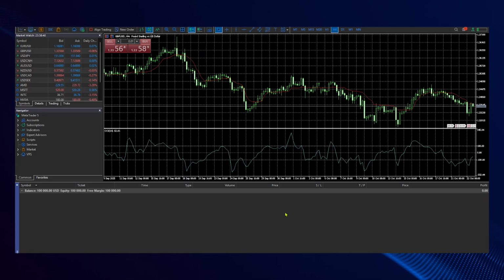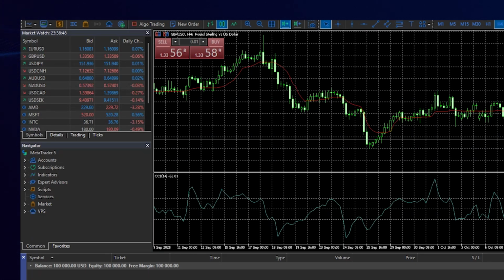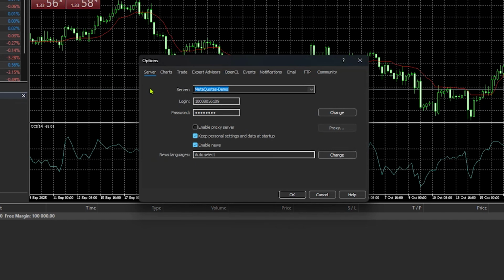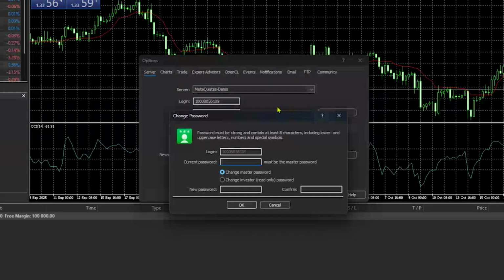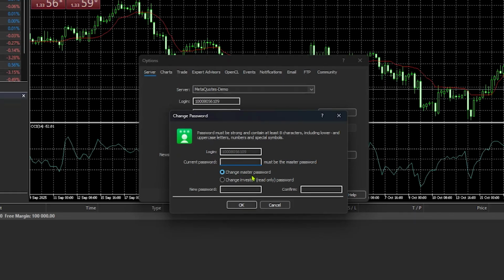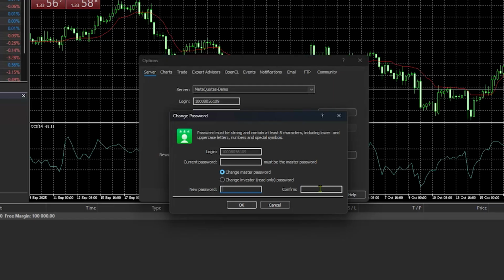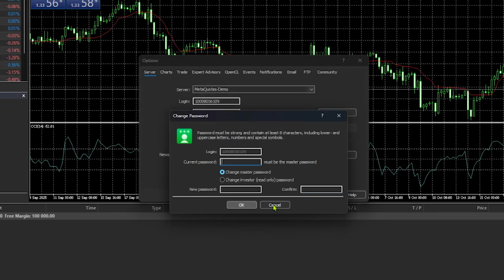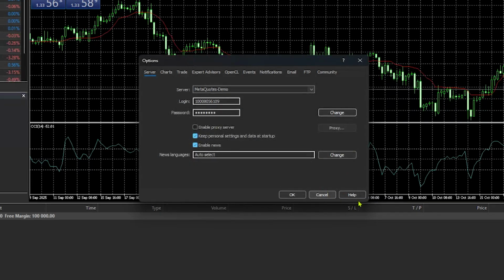How To Change Metatrader 5 Password [2026 Guide]